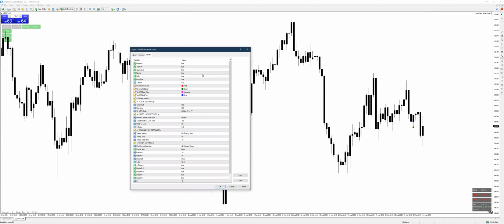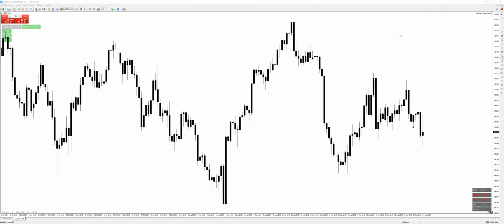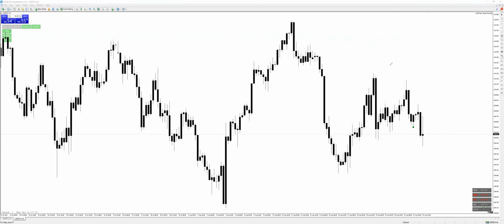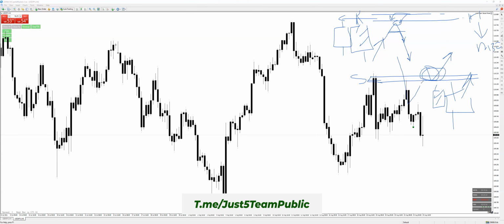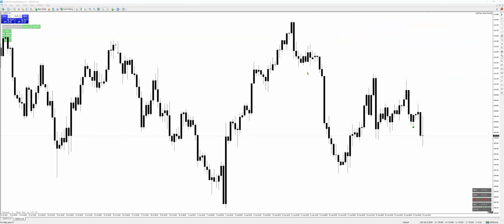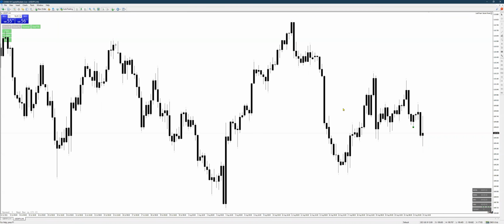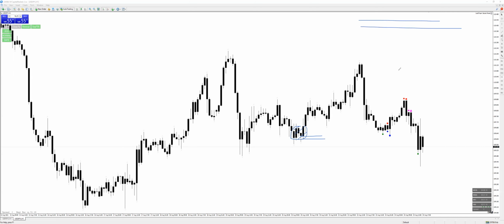Just5Team SECRET TRADING PANEL (Forex | Entry point )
— If you have an issue for  ENTRY it will be for you!
with this tool you could have signs  for RISKY NORMAL SAFE entry , that could be HELP for your trading

__ if you wanna detect  JUST5Team TINYFTRs easily  , it will be for you !

— if you wanna manage your trades , it will be for you !
easily close partial @ Xpips and SL at BE and more thing

This is only thing that you need !

checkout webinars too .